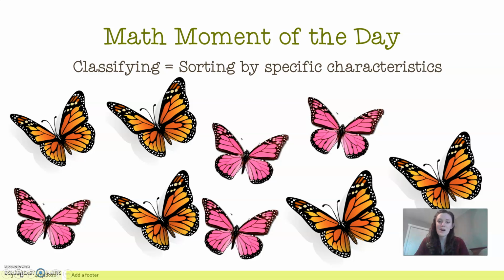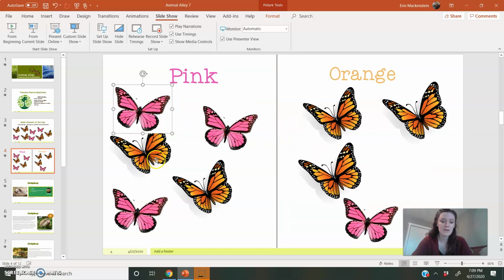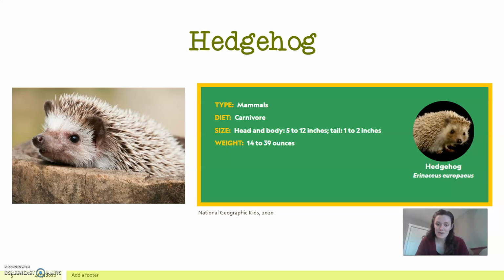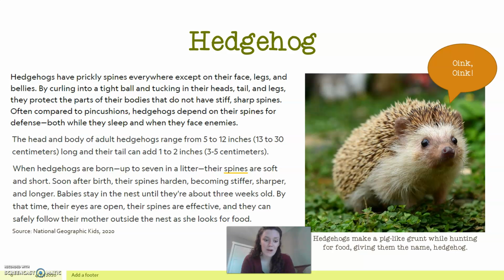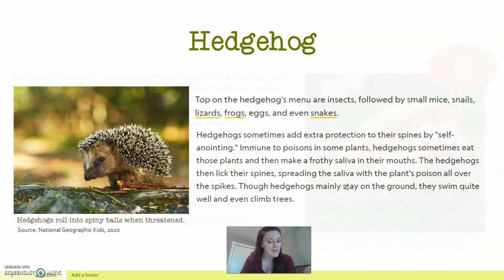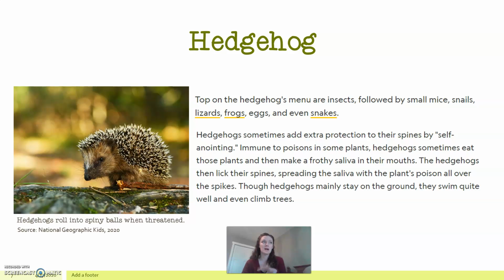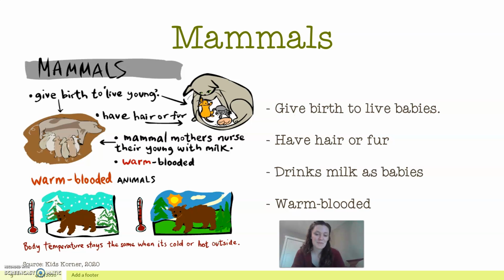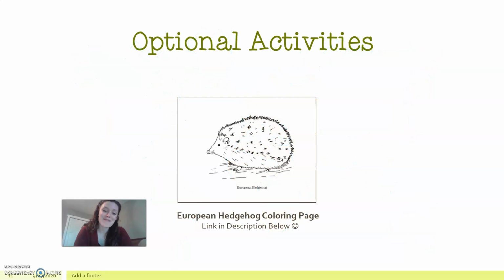Animal Alley Episode 7 | Learn about Hedgehogs🦔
Hello, Nature Explorers! In today's episode, we learn more about hedgehogs!